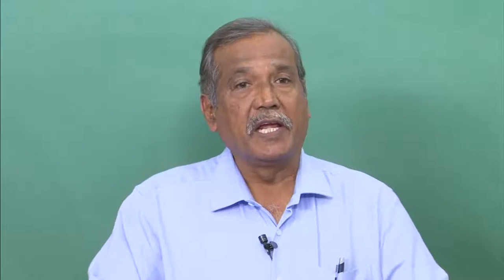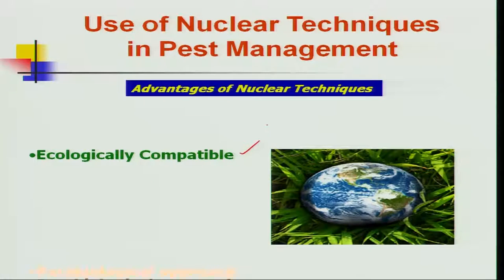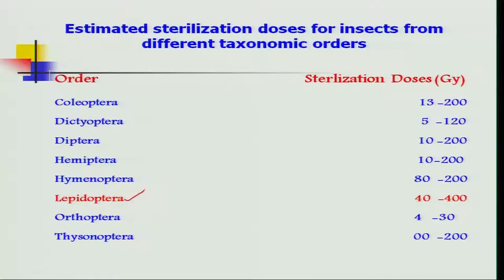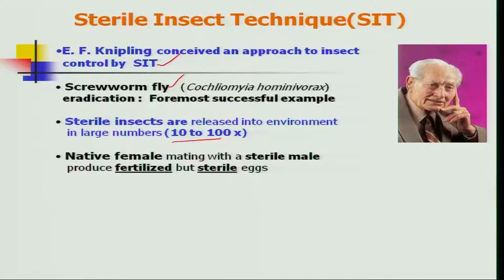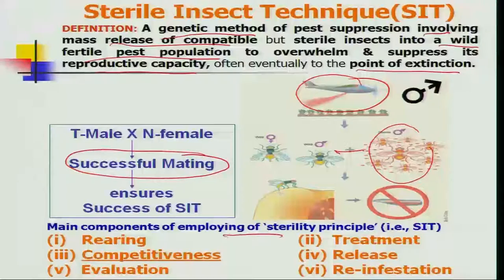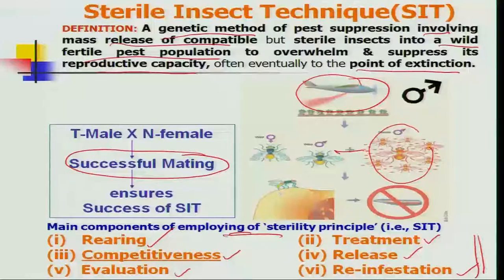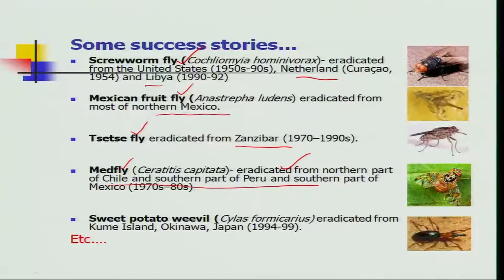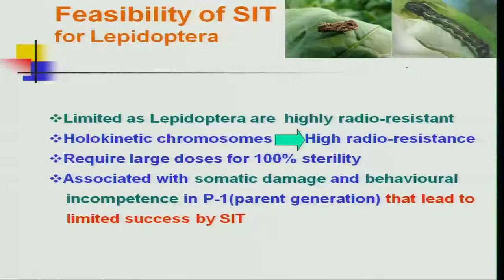Mod-05 Lec-23 Pest management through radiation technology - Principles